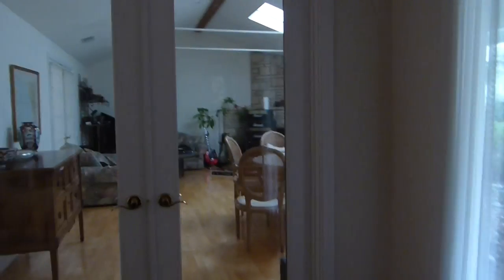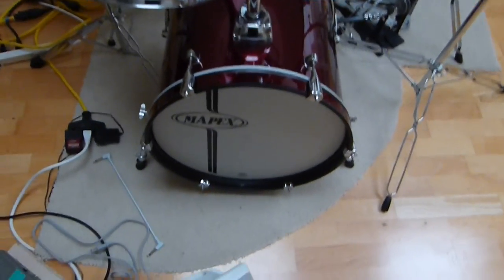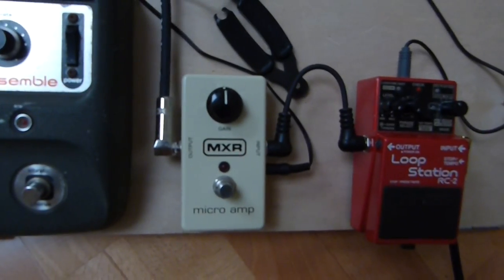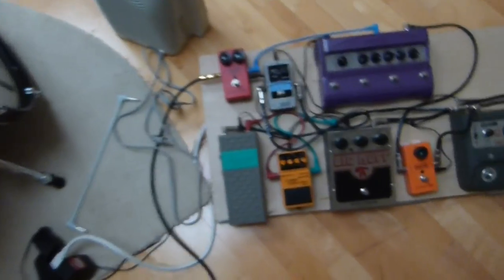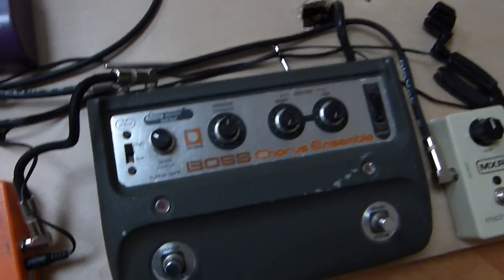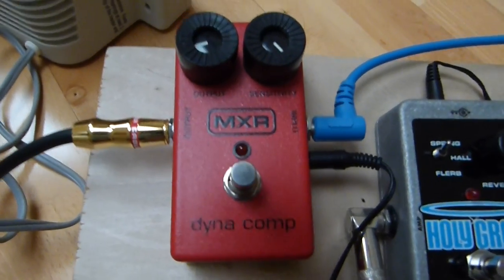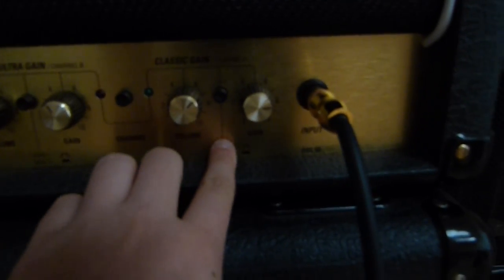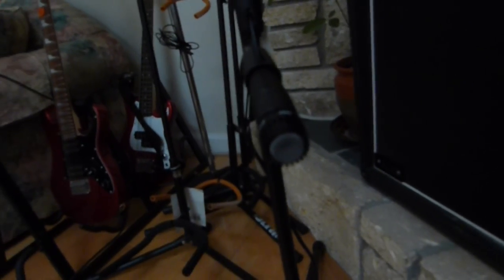My Gear Tour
Guitar: Fender Stratocaster American Sunburst (Seymour Duncan 50's Pickups)
Pedals: Boss RC-2 MXR Micro Amp EHX Big Muff Boss Ds-2 Ibanez WH-10 Boss ce-1 MXR Phase 90 Line 6 Fm4 MXR Dyna Comp
Pick: Dunlop Tortex .60 mm
Strings: D'Addario EXL110 Nickel Wound Electric Guitar Strings, Regular Light, 10-46
Amp: Marshall JCM 2000 amp head
2X12 Marshall 1936 Vintage Guitar Cabinet
SYSTEM USED TO RECORD: Audacity
RECORING INTERFACE: Lexicon Alpha
Mic: Shure SM57 No Sponge
Bass: Squire Affinity P Bass
Bass Amp: Fender Rumble 25